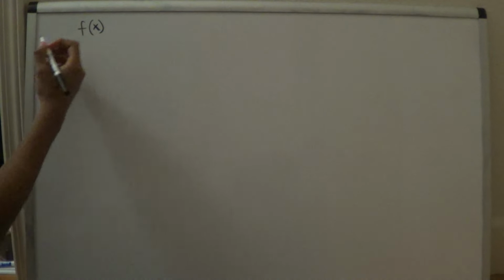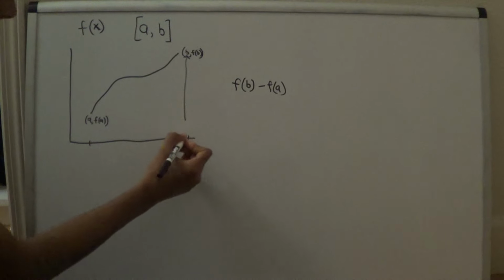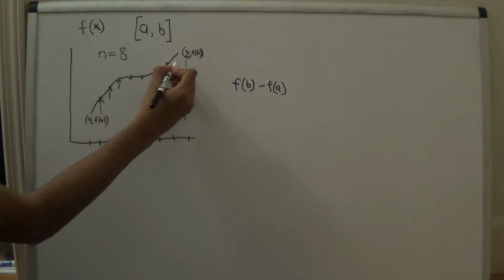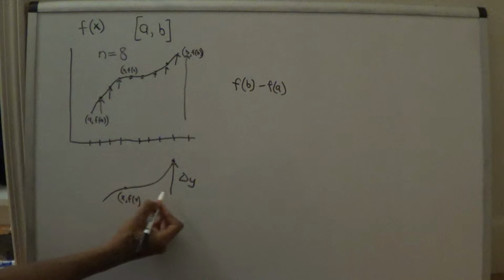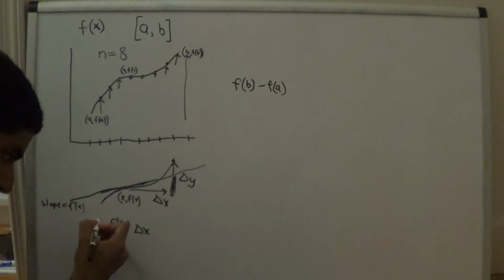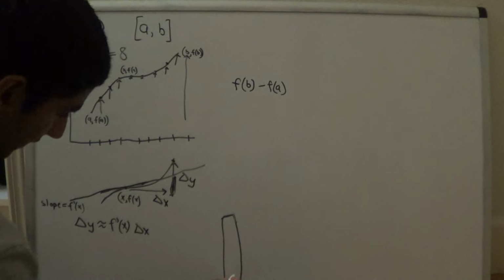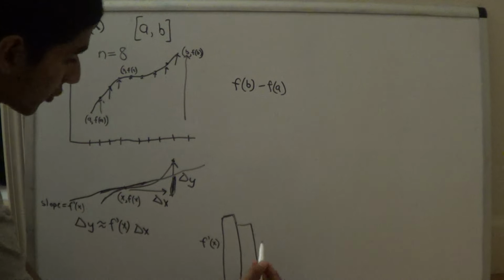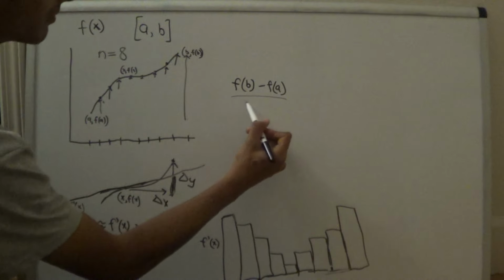khanacademytalentsearch - Fundamental Theorem of Calculus 1 of 2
Fundamental Theorem of Calculus 1 of 2